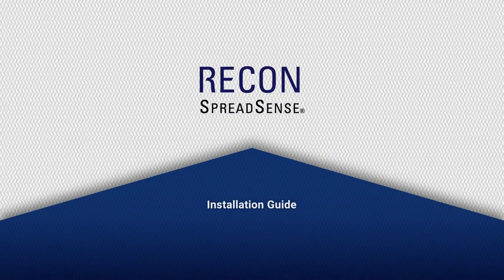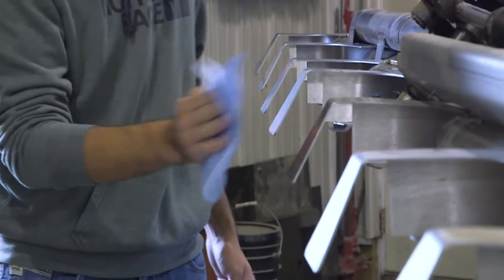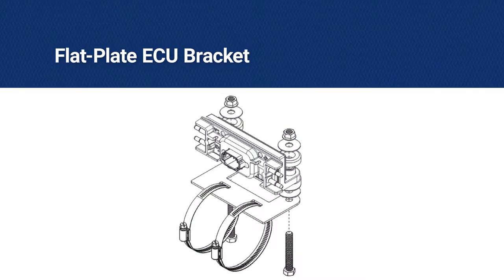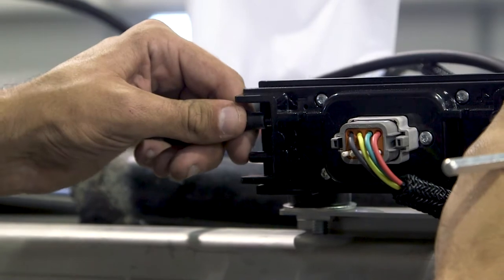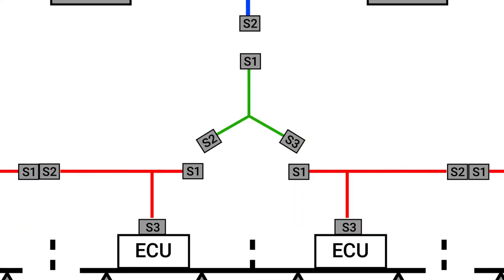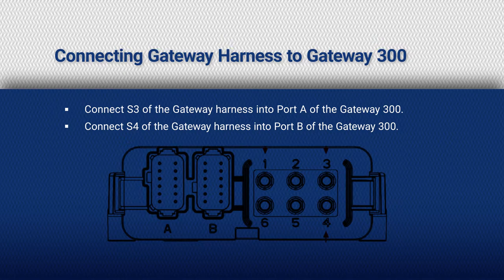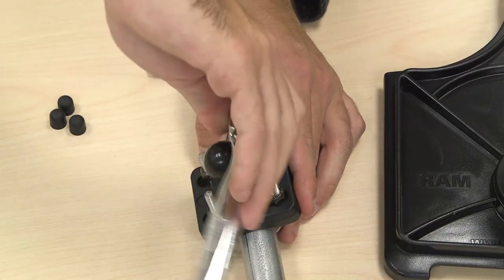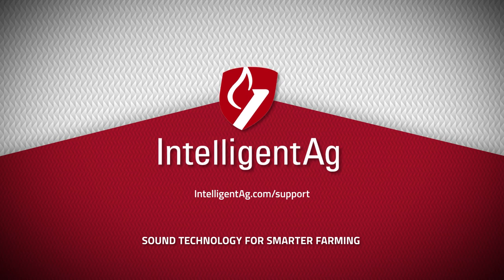Installation - Recon SpreadSense®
Recon SpreadSense® from Intelligent Ag is the industry’s first blockage monitor for floaters and easy to install. Watch this installation video showing you how it's done.